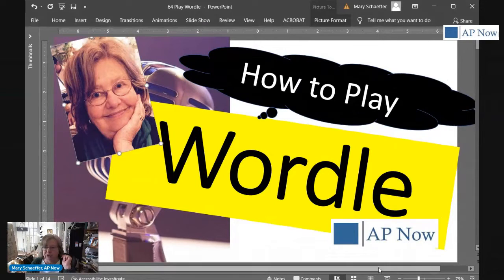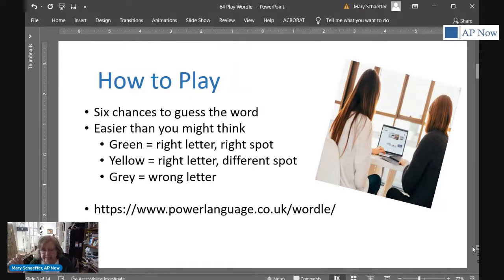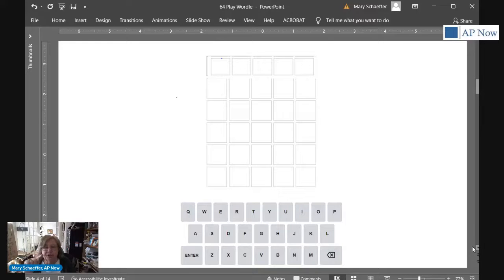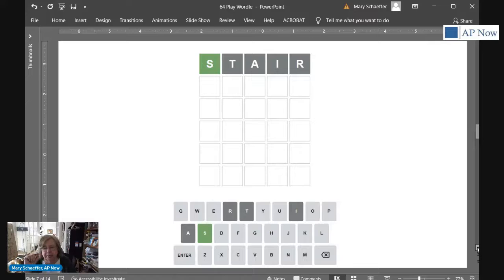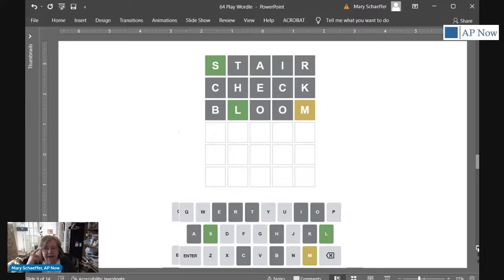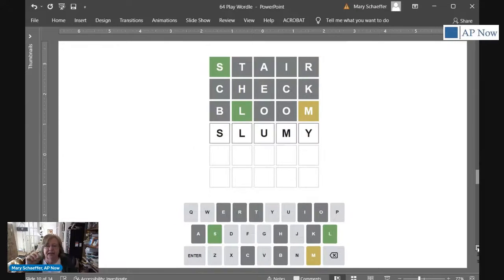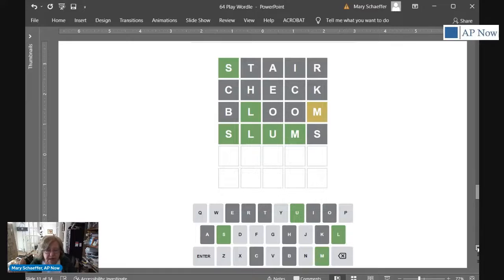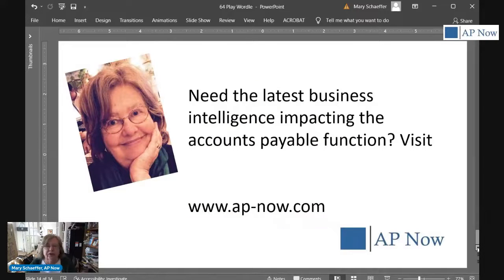Wordle : Learn How to Play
Wordle, the wordle word game, is sweeping the Internet. If you’ve never heard of the wordle game online you will need these wordle game instructions to play. While wordle is technically not an accounts payable topic, it is fun to play. Everyone will be clamoring for wordle play online before long. Wordle is sometimes misspelled wordel. You will need to develop your own wordlestrategy.

The game is so popular, the New York Times purchased it. A common misspelling of wordle is wortle. Let's face it; wordle sounds like wortle.

The wordle rules are simple. If you are wondering what is a wordle, the answer is simple. It is one of the many internet word games. The wordle game was created during the pandemic, by two professionals with time on their hands. And, what a great idea it is. This video contains wordle tips and will tell you where to find wordle.

This game has been featured several times on Saturday Night Live (SNL), on many TV shows including various morning shows and the Tonight Show with Jimmy Fallon and in many articles including publications such as the New York Times, Washington Post, USA Today. This video includes Wordle Tips, Wordle Expert Insights, Wordle Game Strategy and wordle tips and tricks.

If you wonder how to play wordle, what wordle is, this video also explains that. If you’re wondering what is a wordle, it is an online word game that will bring relaxation for accounts payable and many other professionals. It includes a wordle starting word strategy as well as an overall wordle strategy.

The video also answers common questions such as 'Is Wordle Free' and 'How much does Wordle cost?' and How often can I play Wordle? and Is there a new Wordle game every day?

Watch this video and then come play Wordle with me. Common misspellings of Wordle include wordel or wordlle.

Wordle, is a popular wordle word game that is being discussed everywhere, the Internet, newspaper, etc. If you’ve never heard of the game, it is available for now only online. These wordle game instructions will help you play and plan your strategy.